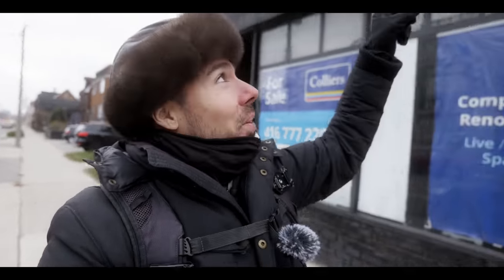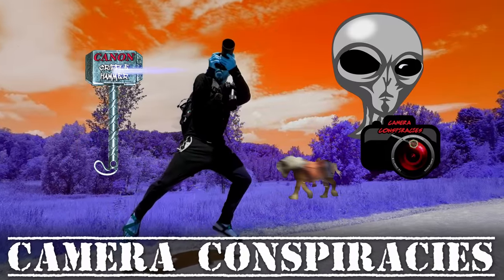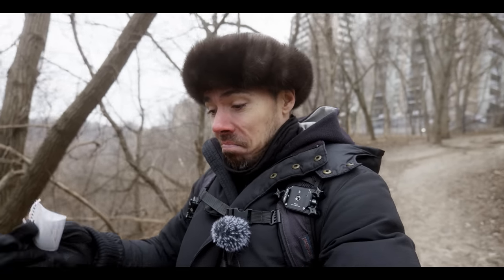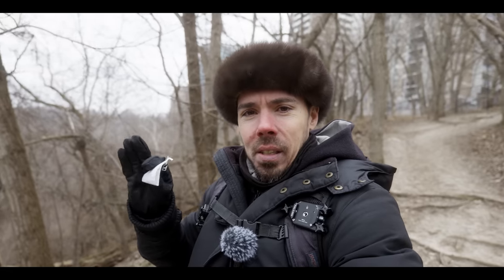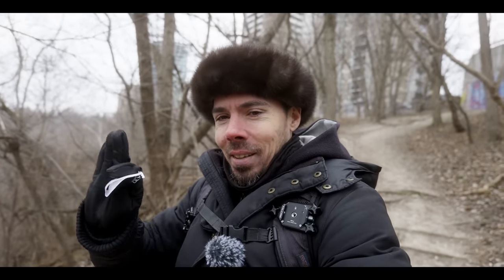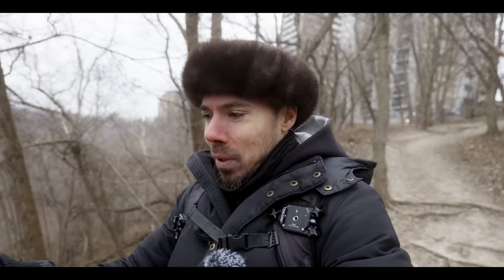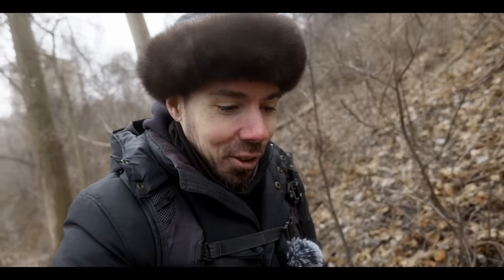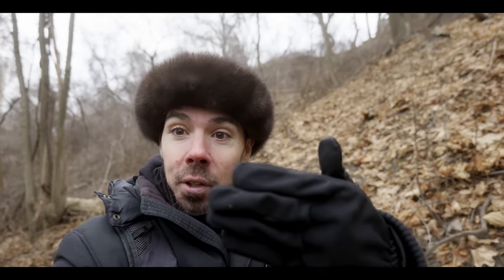The Perfect Camera is THIS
The perfect camera is very simple.

Panasonic S5 II
Panasonic 14-28mm f4-5.6
Panasonic 18mm f1.8
Panasonic 24mm f1.8
Panasonic 70-200mm f4 or USED